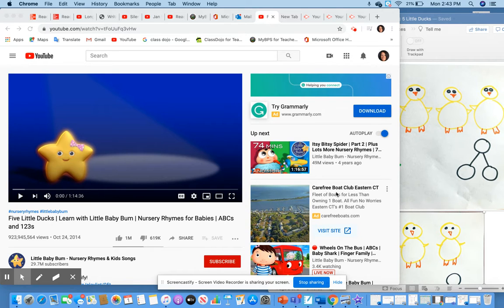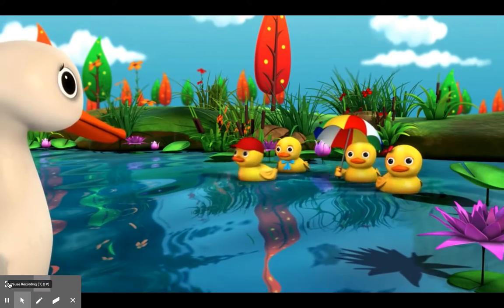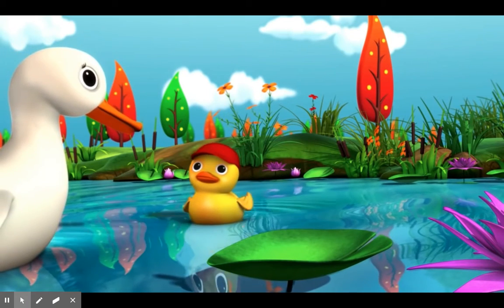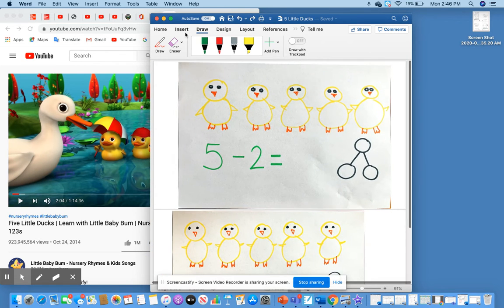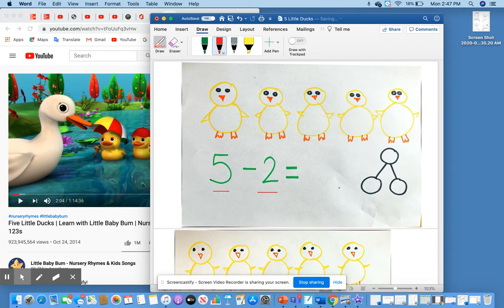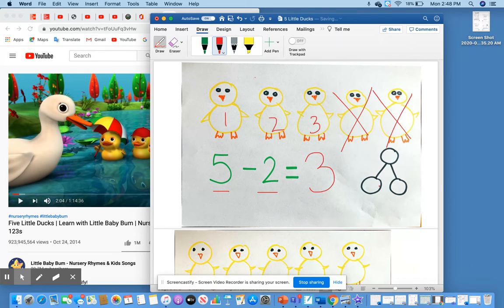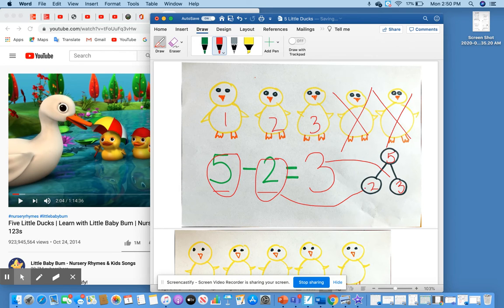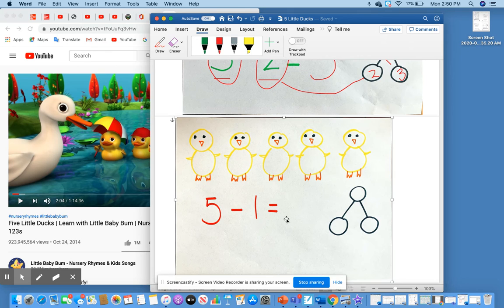Subtraction_5 Little Ducks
This lesson was created for my kindergarten students.